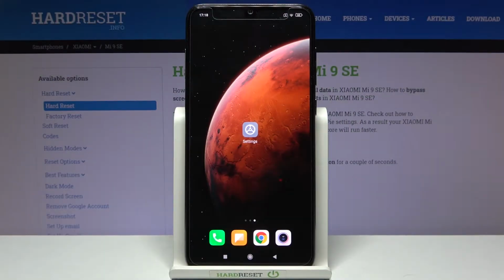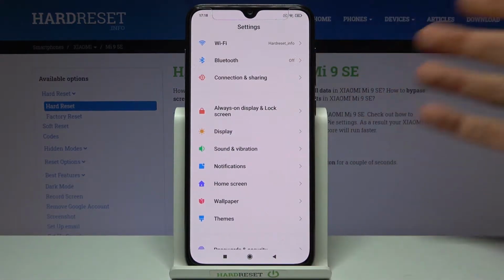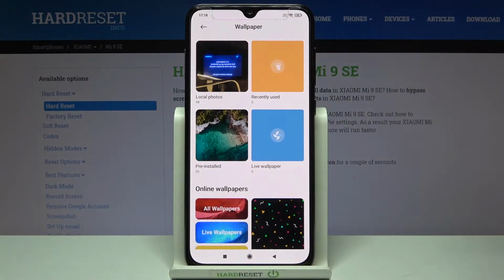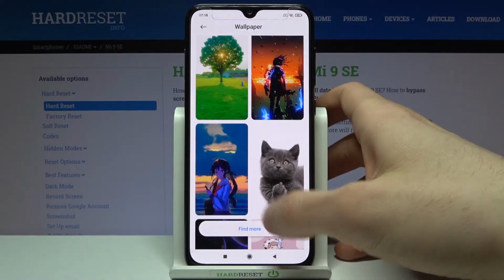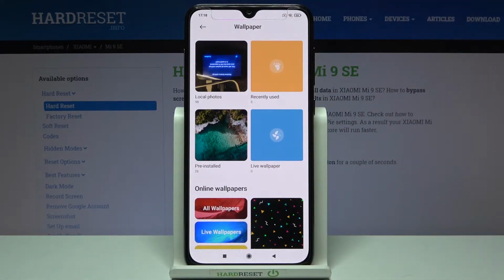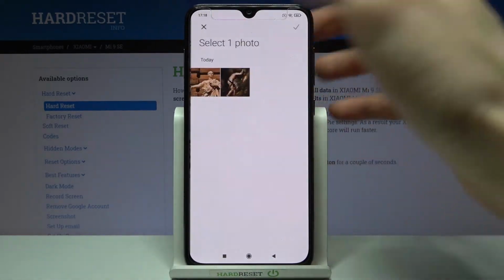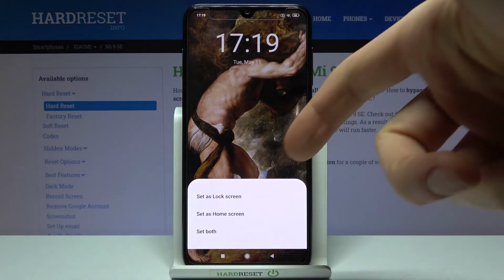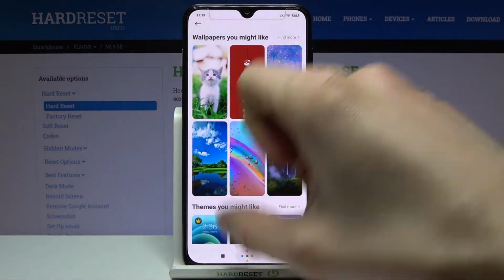How to Change Wallpaper on XIAOMI Mi 9 SE – Set Up Wallpaper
Learn more info about XIAOMI Mi 9 SE:
Follow our instructions if you want to find out how to change wallpaper in XIAOMI Mi 9 SE. We will show you where all the default wallpapers are and how to download a new wallpaper for your XIAOMI MI 9 SE. Our specialist will show you how to set the wallpaper for the home screen and the lock screen in XIAOMI Mi 9 SE. Visit our YouTube channel and learn how to change the theme in XIAOMI Mi 9 SE.

How to set a new wallpaper in XIAOMI Mi 9 SE? How to Change Wallpaper in XIAOMI Mi 9 SE? How to find wallpaper gallery in XIAOMI Mi 9 SE? How to refresh display in XIAOMI Mi 9 SE? How to change lock screen in XIAOMI Mi 9 SE? How to set lock screen in XIAOMI Mi 9 SE? How to set a photo from gallery as wallpaper on XIAOMI Mi 9 SE? How to customize lock screen on XIAOMI Mi 9 SE?